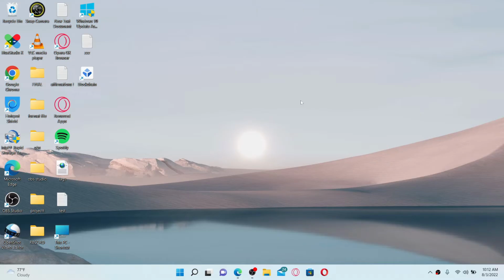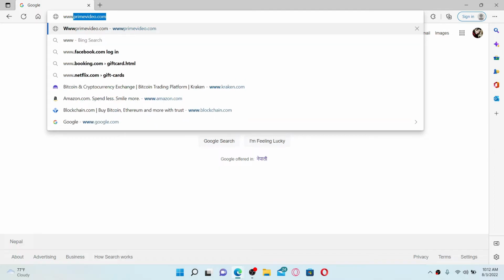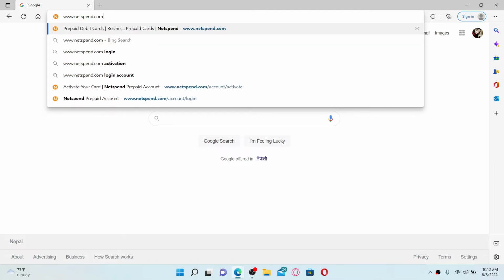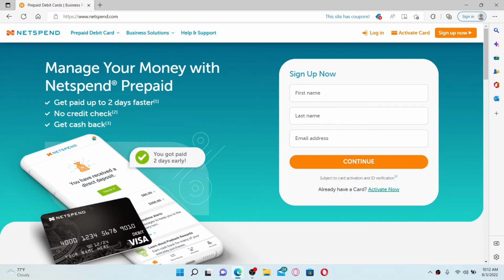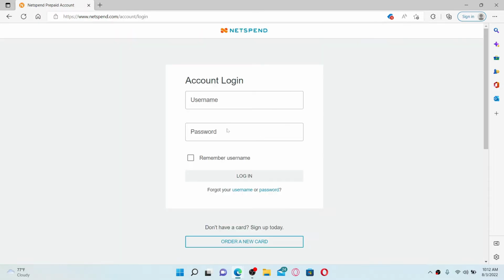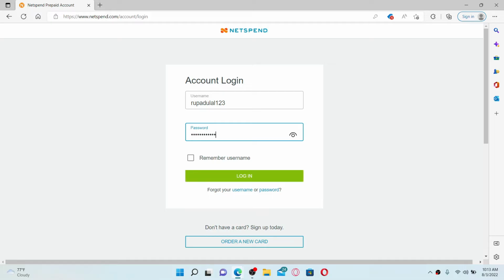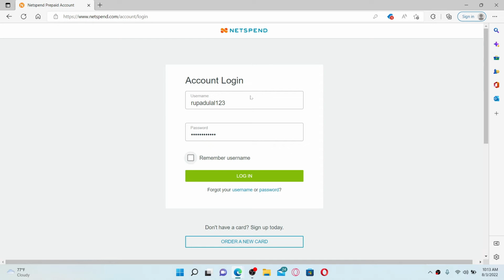How to Login to Netspend Account (2022) | Netspend Account Sign In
In this video I am going to guide you How to Login to Netspend Account .

0:00 - Intro
0:20 - How to Login to Netspend Account
1:20 - Outro

Hey EveryOne!